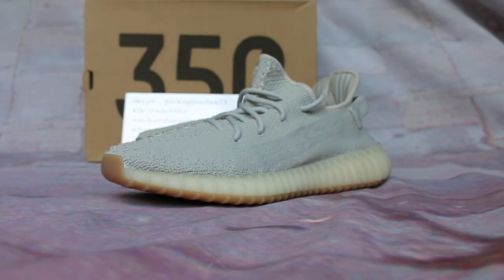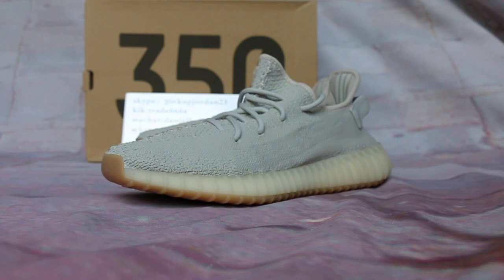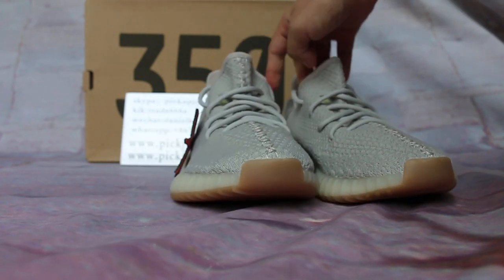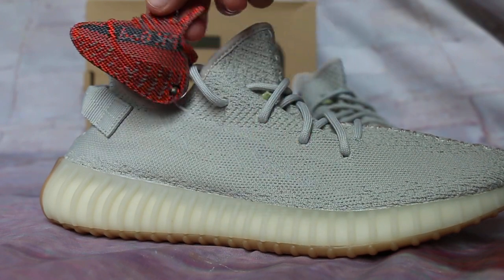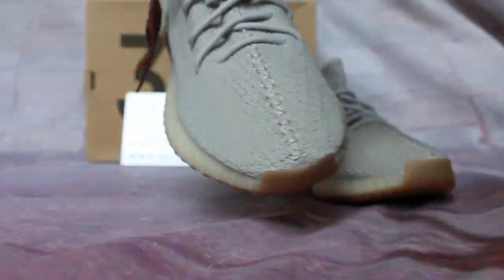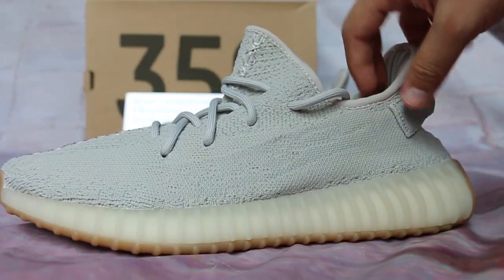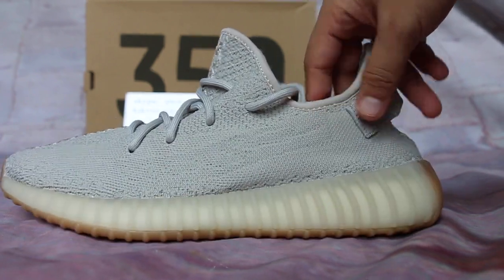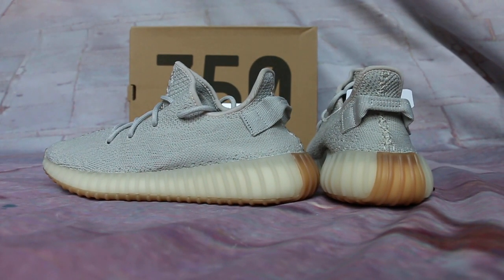Yeezy Boost 350 V2 Sesame Detail HD Review